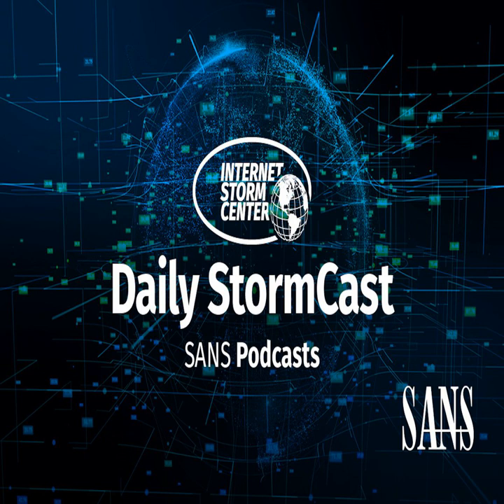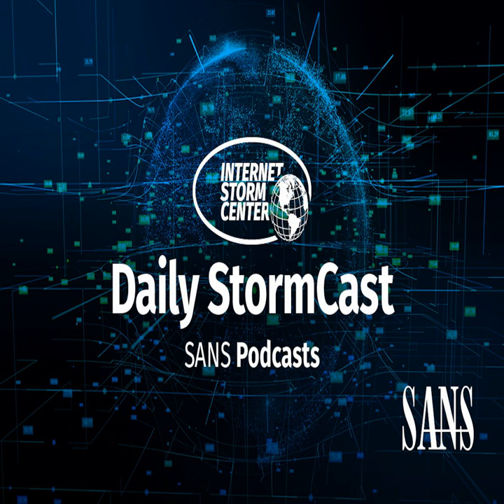Network Security News Summary for Tuesday December 15 2020